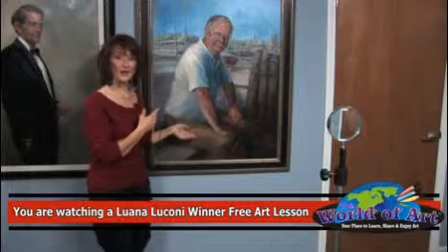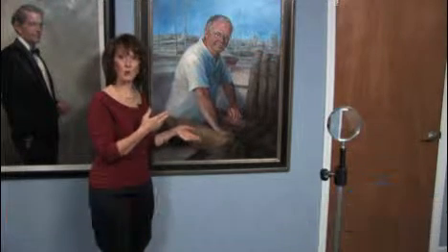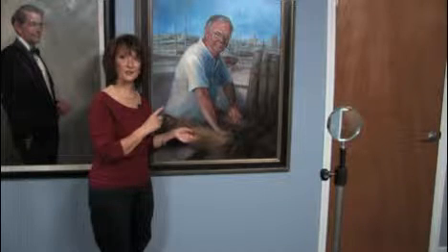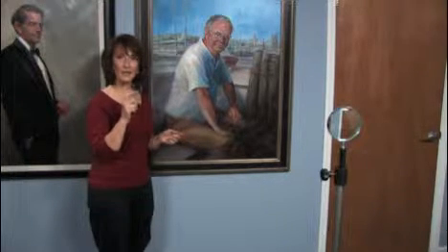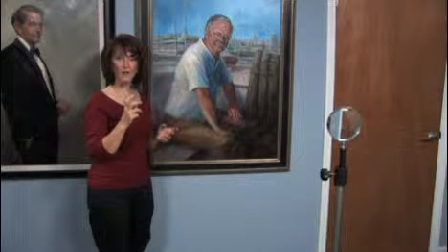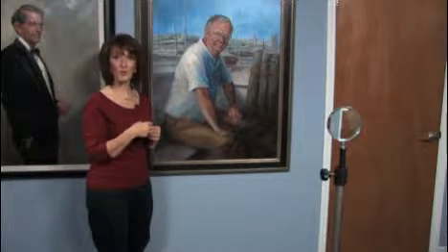Using a Reducing Lens in Painting With Luana Luconi Winner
Join professional portrait artist Luana Luconi Winner for an exciting Free Video Art Lesson demonstrating how useful a reducing lens can be when checking your painting for accuracy.